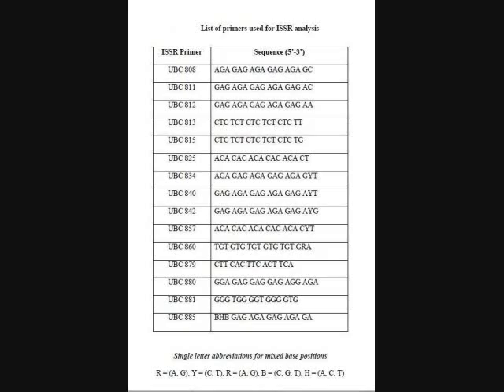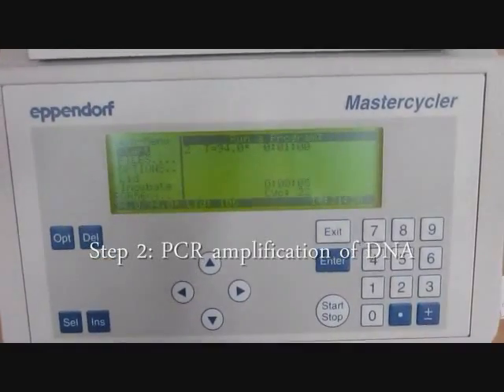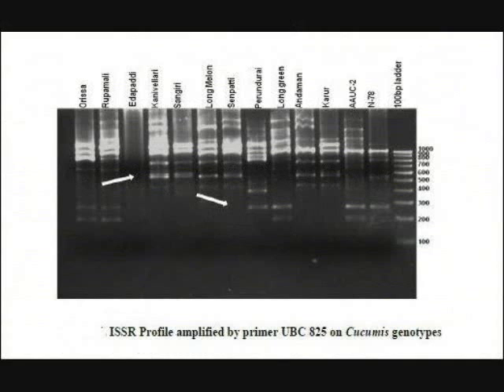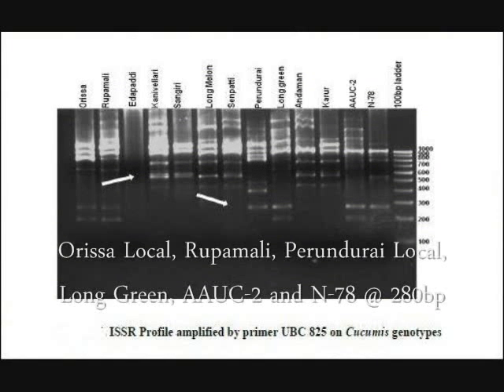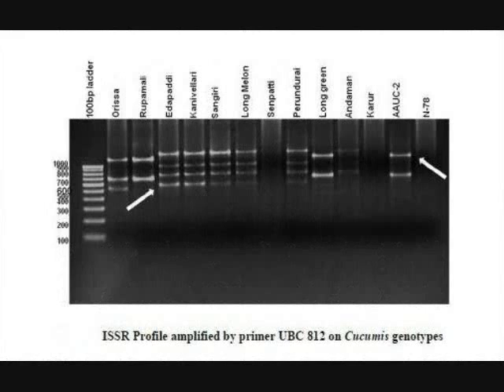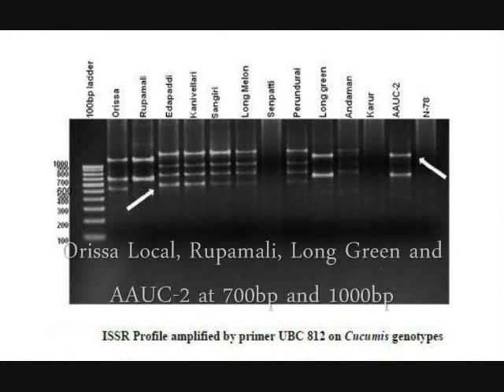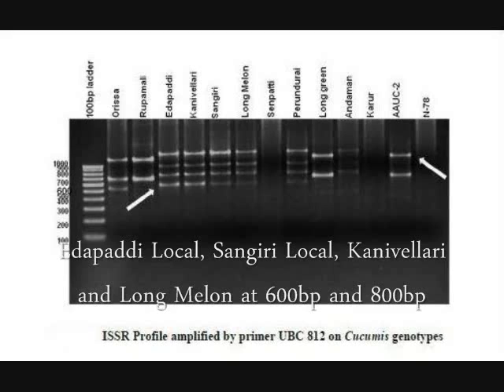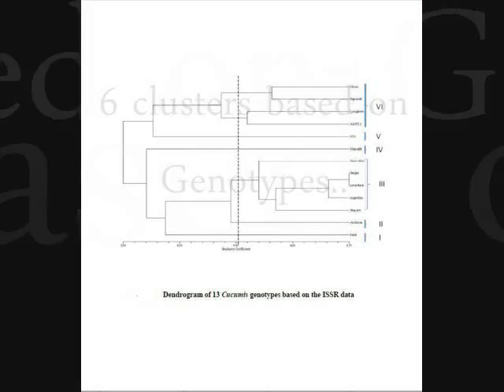Indian cucumber and melon diversity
In the present investigation, 13 Cucumis genotypes from different geographical areas of India were screened for genetic diversity using 19 morphological traits and 15 ISSR primers. The analysis of morphological traits grouped the accessions into six clusters. Cluster V contained the maximum number of genotypes namely Kanivellari, Long Green, Andaman Local, Perundurai Local, and Sempatti Local. Clusters I and VI contained the minimum number of genotypes.